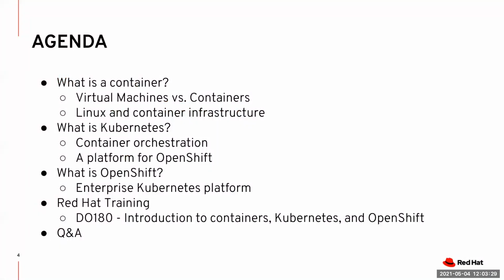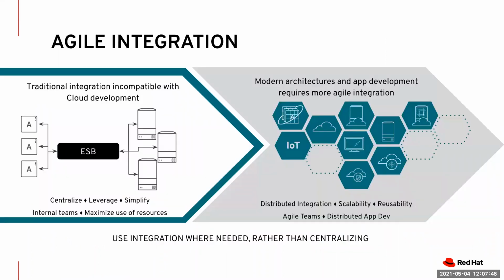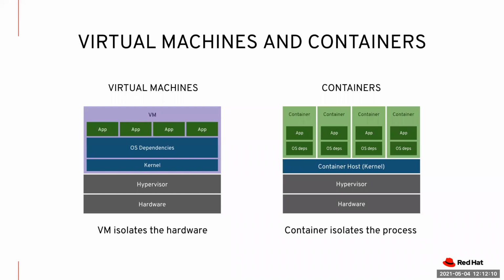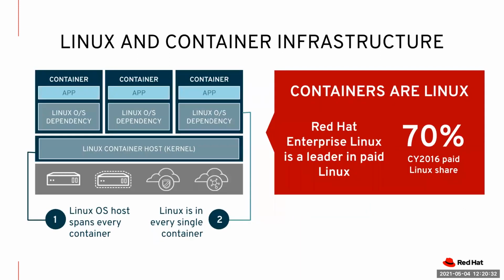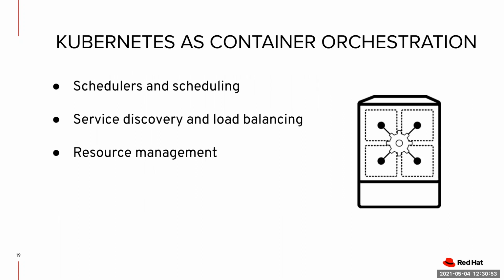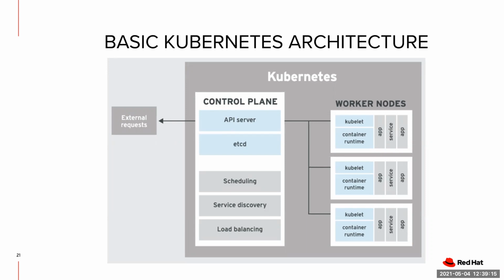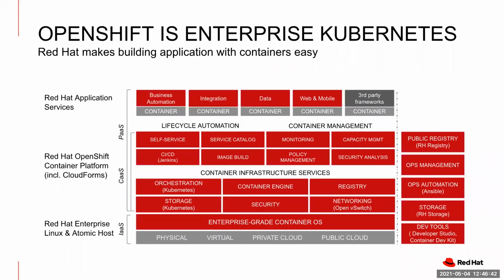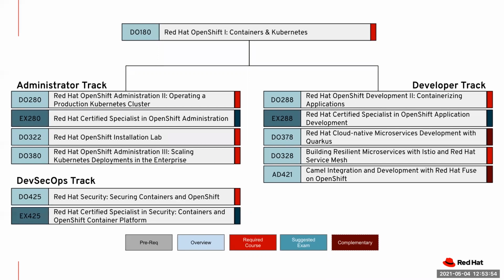Red Hat OpenShift | OpenShift Technical Overview & Key Features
Containers and Red Hat OpenShift have quickly become the de facto solution for agile development and application deployment.

Administrators and developers are increasingly seeking ways to improve application time to market and improve maintainability.

Red Hat Training has developed a course that provides the gateway to container adoption by providing an understanding of the potential of DevOps using a container-based architecture.

In this video, our expert will cover:

*”An overview of container and OpenShift architecture”
*”How to manage containers and container images”
*”Deploying containerized applications on Red Hat OpenShift”
*”An outline of the Red Hat Training’s OpenShift training offerings”

About the presenter: John Walter is a solutions architect for the Red Hat® Training and Certification team specializing in cloud and DevOps technologies.

He is a Red Hat Certified Architect with a deep knowledge of Red Hat Enterprise Linux®, Ansible Automation®, and OpenShift Container Platform®.

HAVE QUESTIONS??